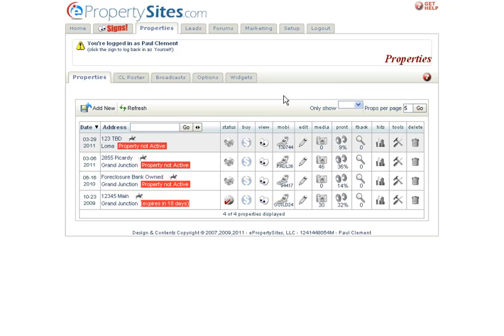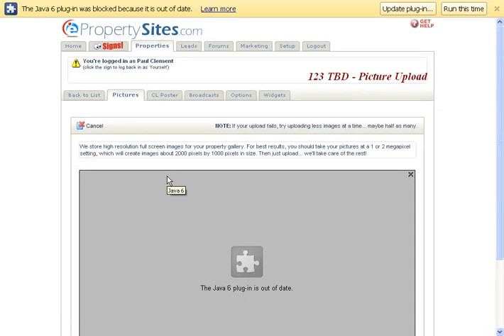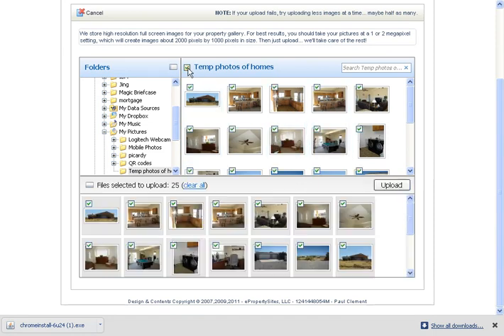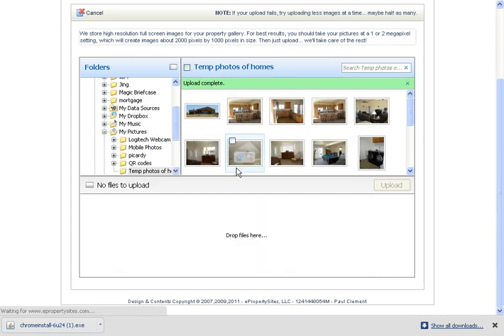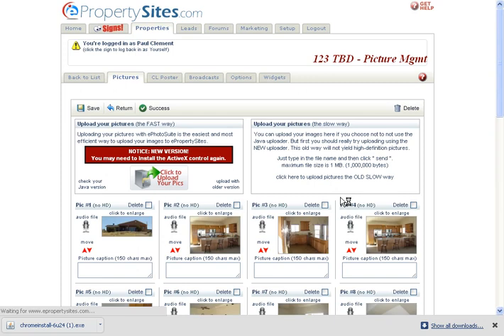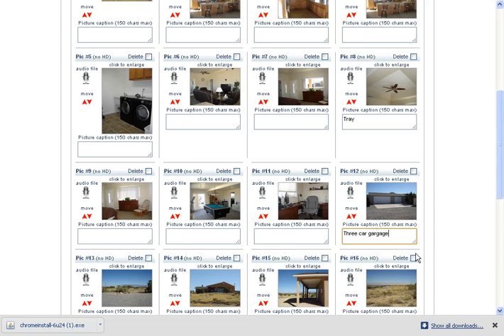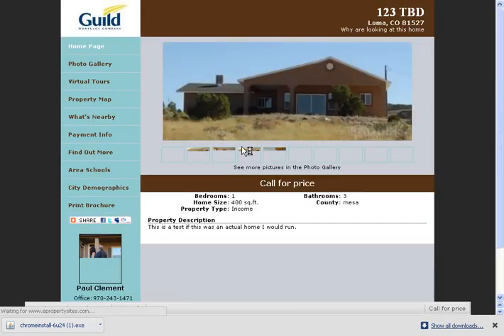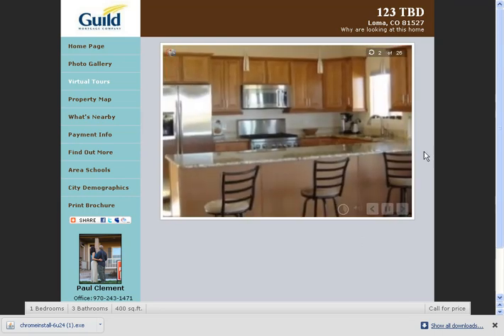Adding Pictures after or at a later time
Paul shows you how to add pictures at a later time after you have started a site.